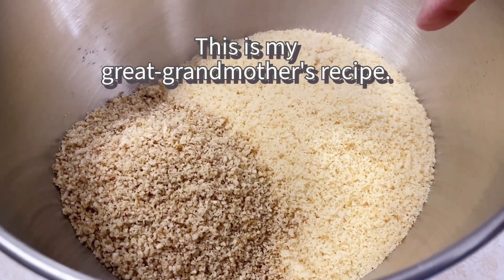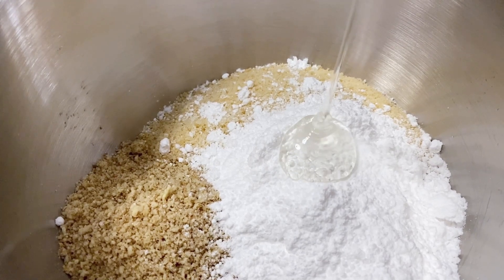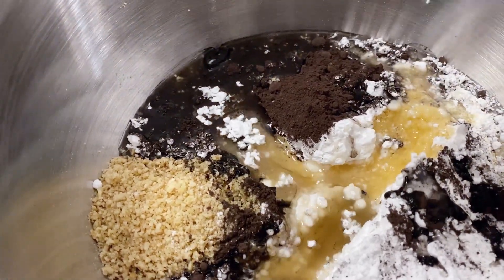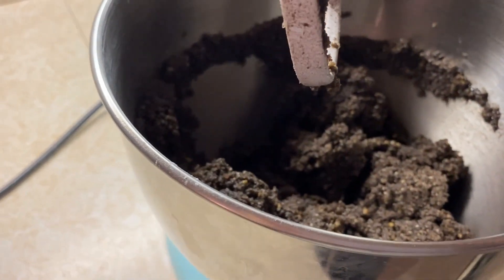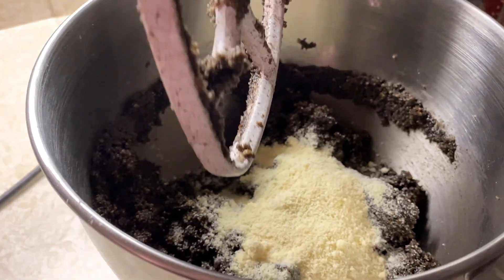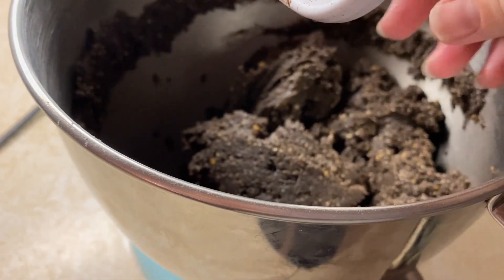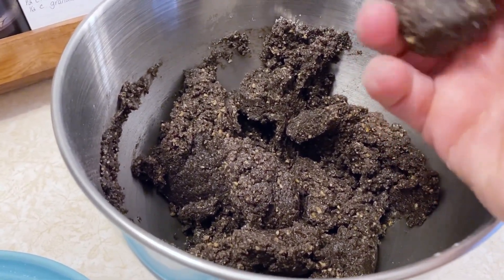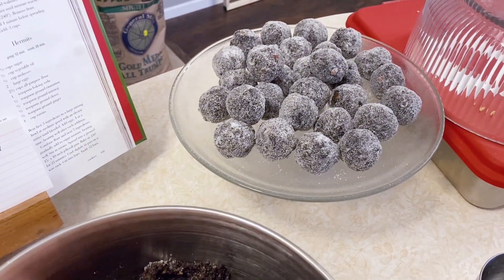Hey Mom...How Do I Make Bourbon Balls?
Get ready to indulge in the ultimate treat for chocolate and bourbon lovers! These decadent chocolate bourbon no-bake cookies are packed with rich, velvety dark chocolate, nuts, and a hint of smooth bourbon. My family looks forward to these little gems every Christmas.

Making these treats is also a way to remember my great-grandmother who made them every year for Christmas - and sometimes they were strong with holiday joy!

Bourbon Balls
1 package of crushed vanilla wafer cookies
1 1/2 cups of chopped pecans
1 cup of powdered sugar
1/4 cup of light corn syrup
1/2 - 2/3 cup of bourbon
1/2 cup almond flour if needed to stiffen the dough for rolling
Granulated sugar for coating

Place all of the ingredients into a mixing bowl and mix together well. If the dough is too wet to roll into a ball and hold its shape, add enough almond flour to stiffen the dough.

Roll the dough into 1-inch balls, coat in granulated sugar, and let them set a few hours for the flavors to "get to know each other".